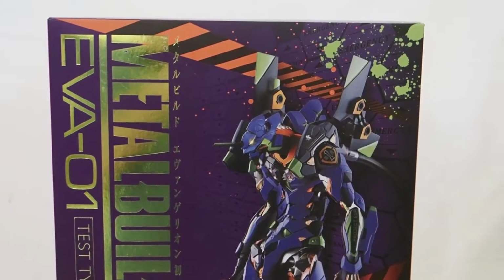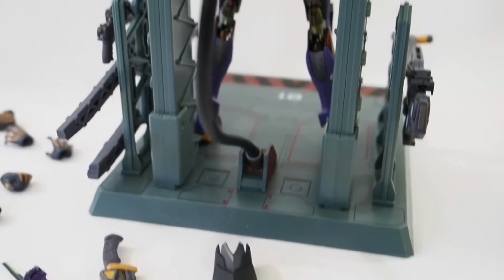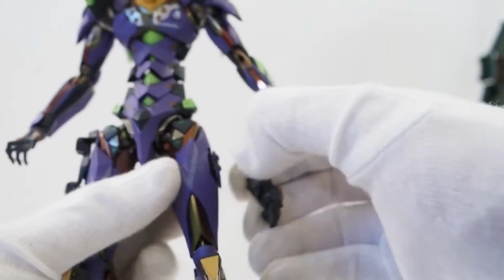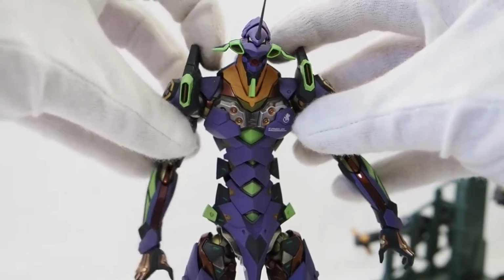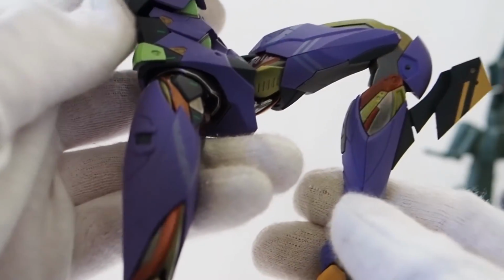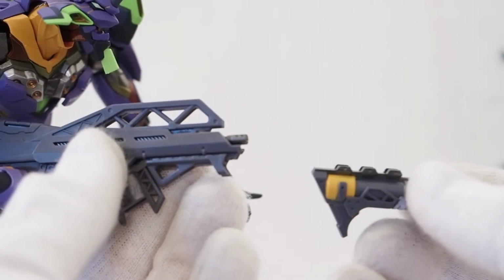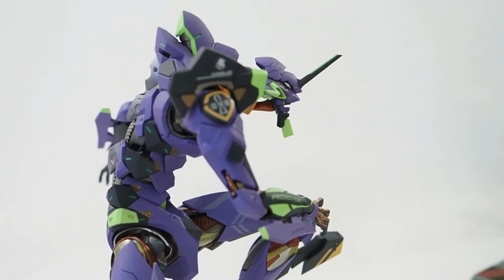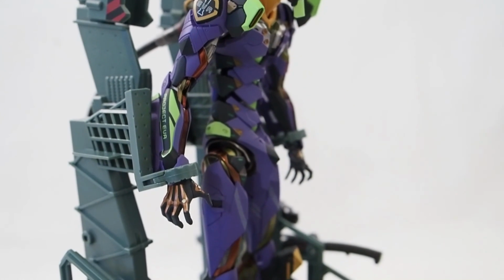Tamashii Nations Metal Build Eva Unit 01 Evangelion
A requested review, enjoy